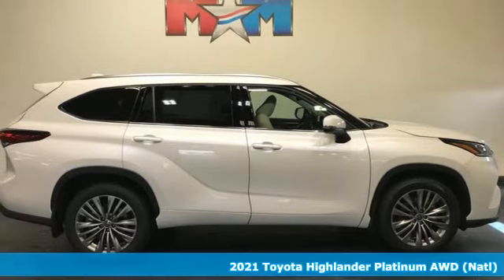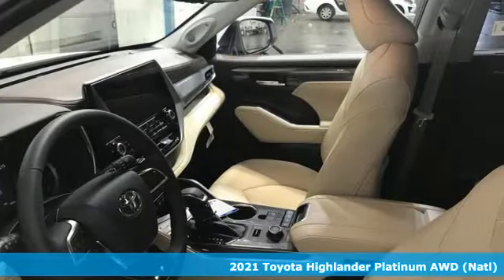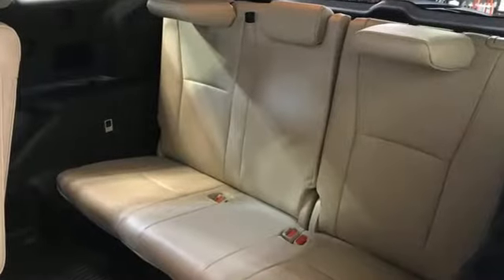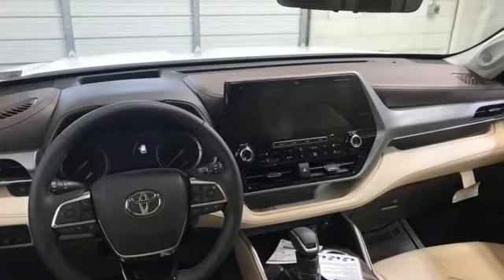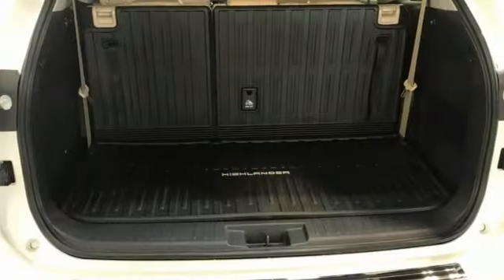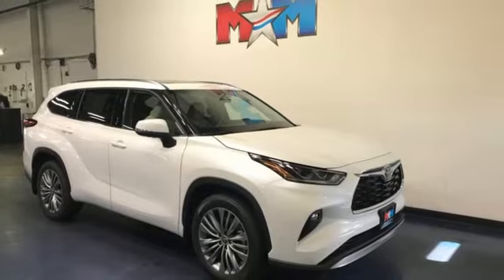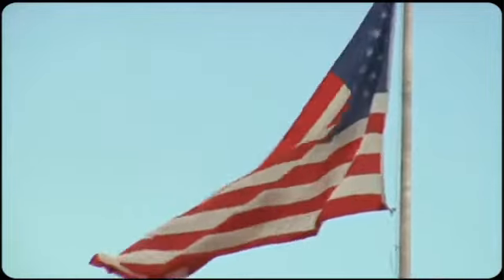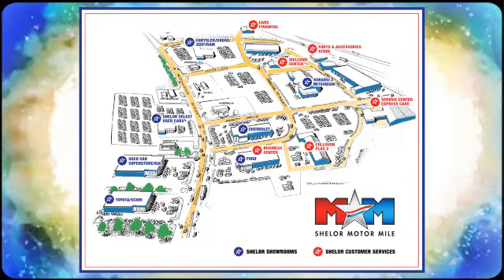New 2021 Toyota Highlander Christiansburg VA Blacksburg, VA TY211026 - SOLD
Year: 2021
Make: Toyota
Model: Highlander
Trim: Sport Utility
Engine: 3.5L V6 Cylinder Engine
Transmission: 8-Speed A/T
Color: BLIZZARD PEARL
Interior: HARVEST BEIGE
Stock #: TY211026
VIN: 5TDFZRBH8MS113088